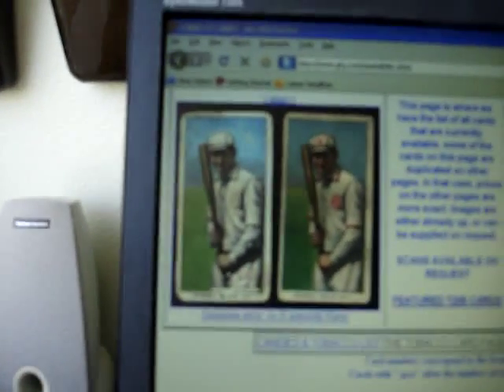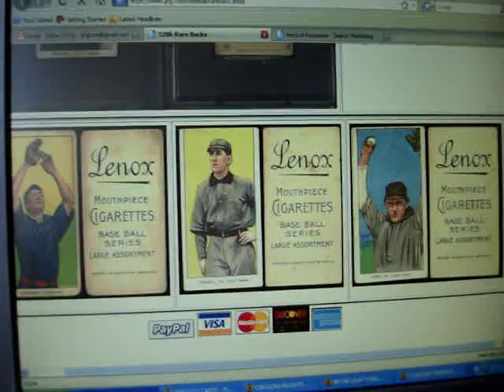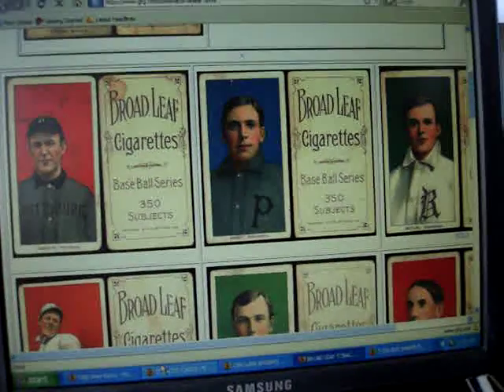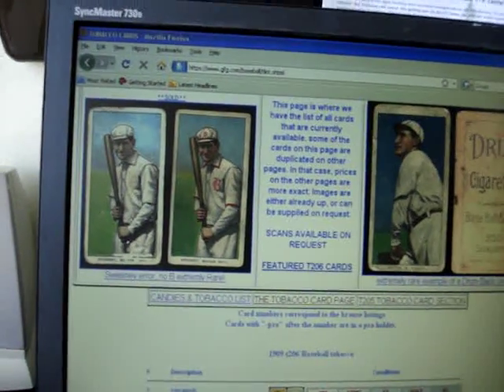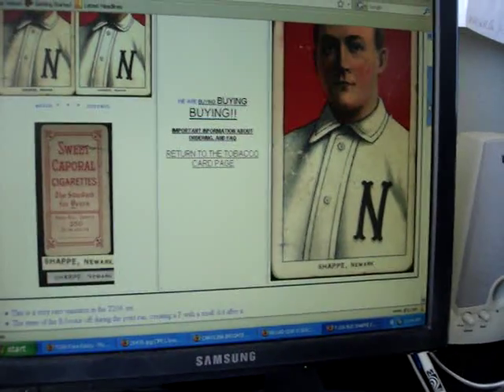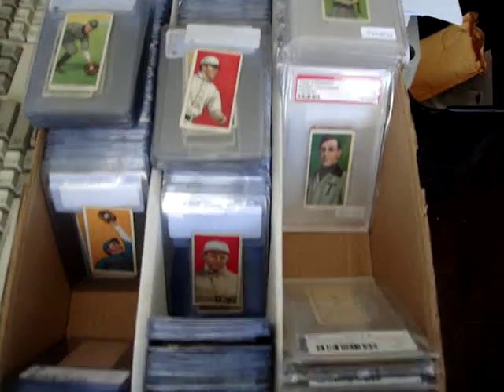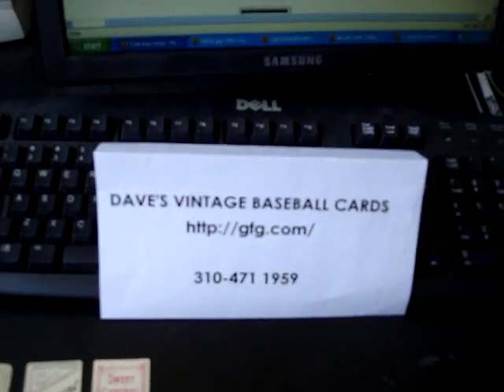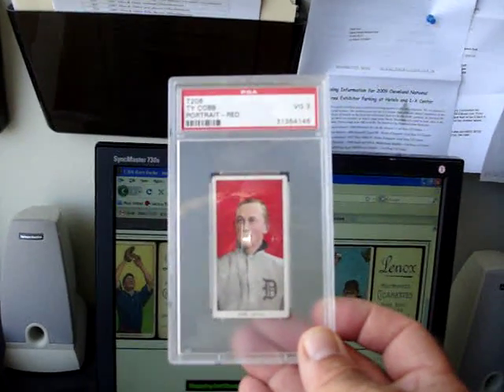1909 T206 tobacco baseball cards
1909 T206 tobacco baseball cards, information about backs and different variations. A very interesting set loaded with stars and future hall of fame players.